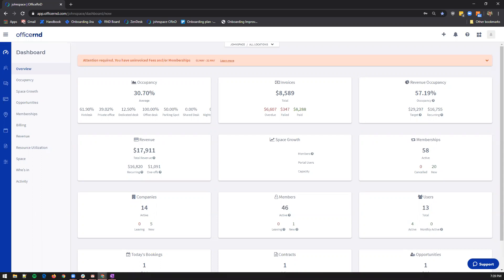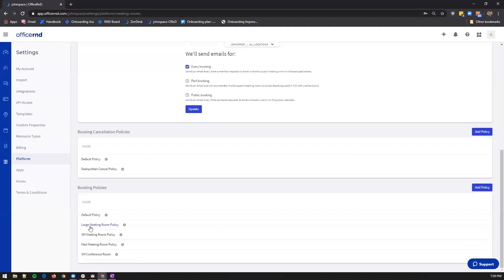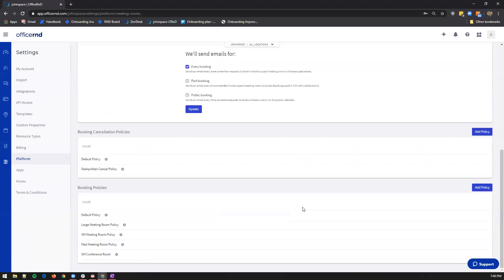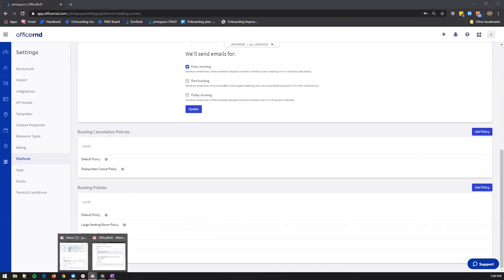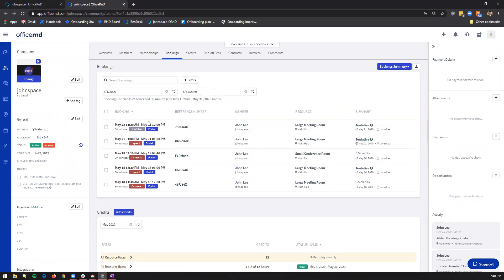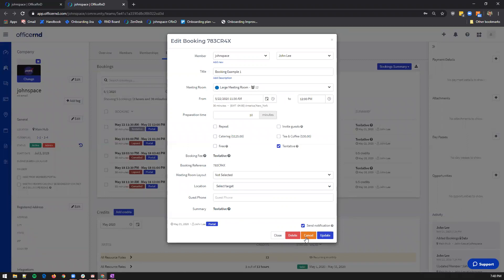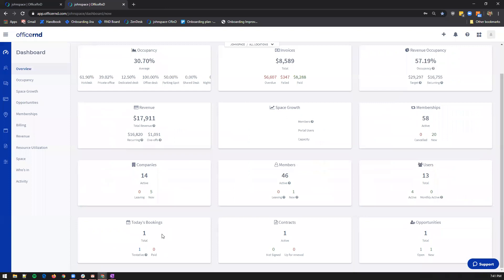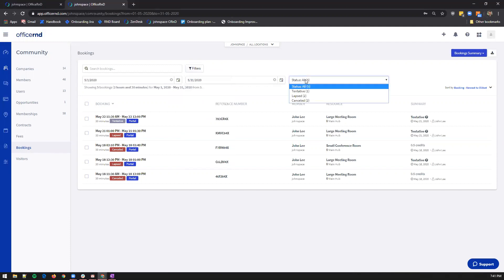How To Approve a Booking Request in OfficeRnD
In this video you’ll learn how to approve a booking for a meeting room that requires the admin’s approval first.
Don't forget to check out our knowledge base to learn more about our functionalities